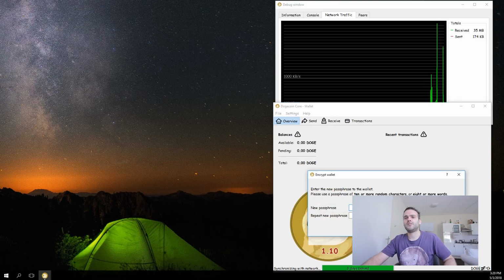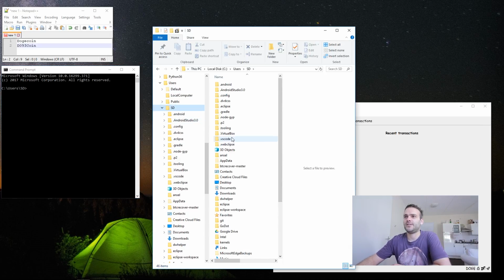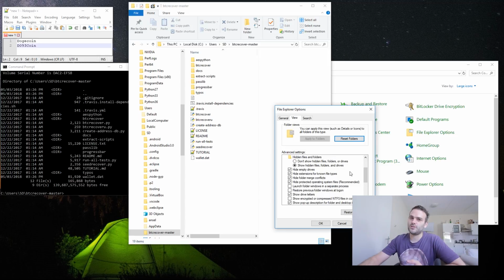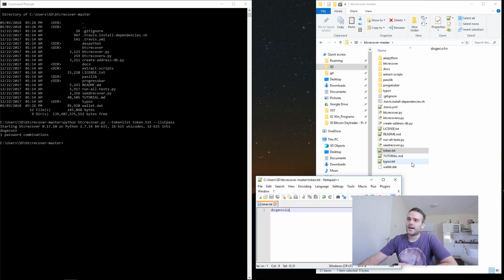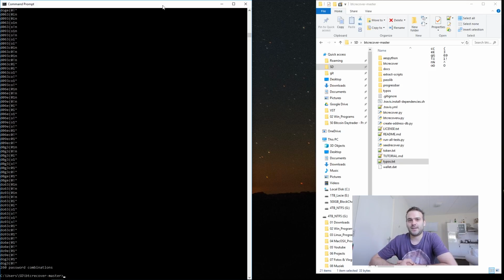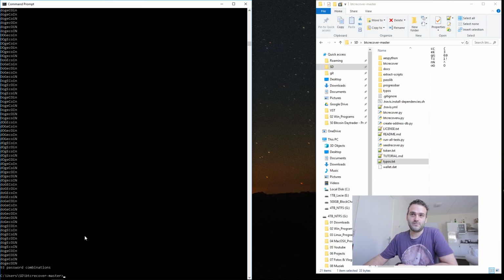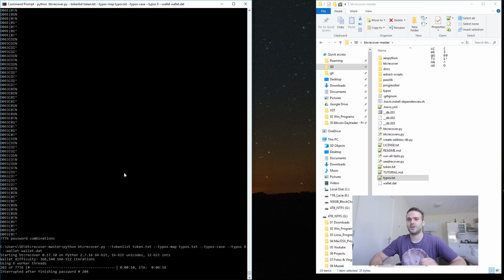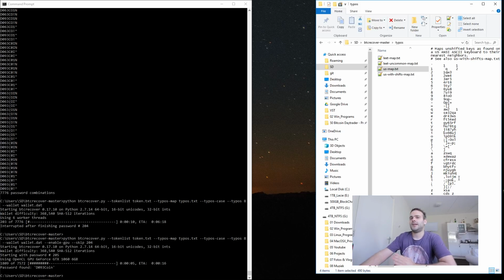How to use the Typos-map in btcrecover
Learn how to use the typos-map option of btcrecover to switch letters in passwords.